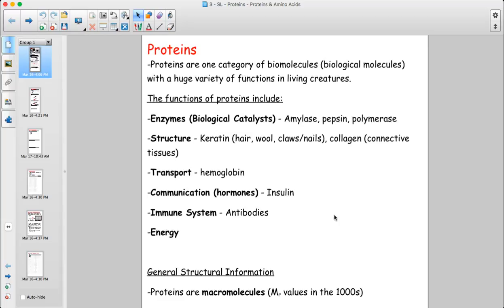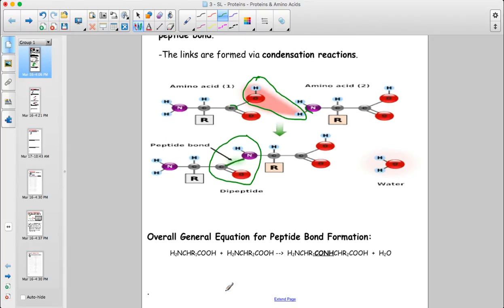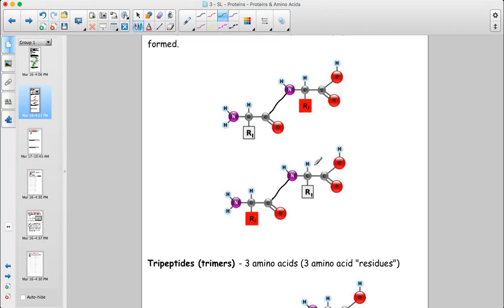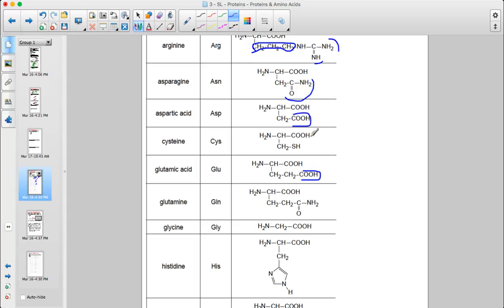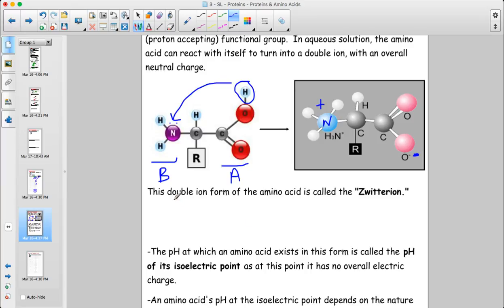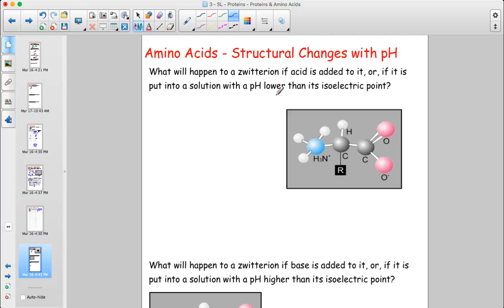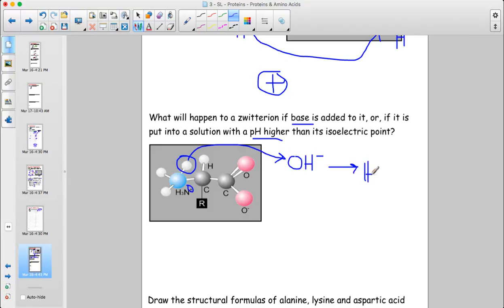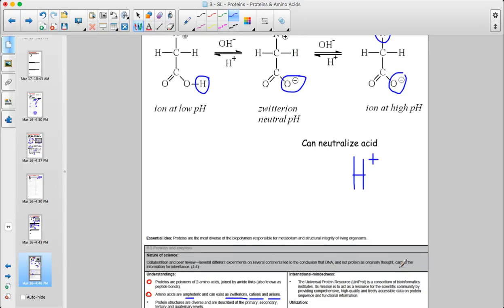Proteins Amino Acids